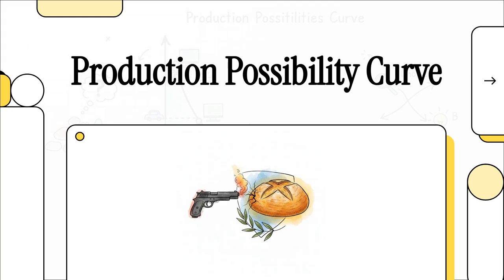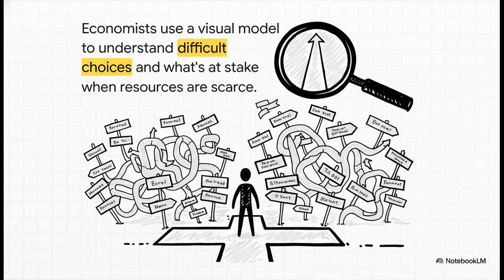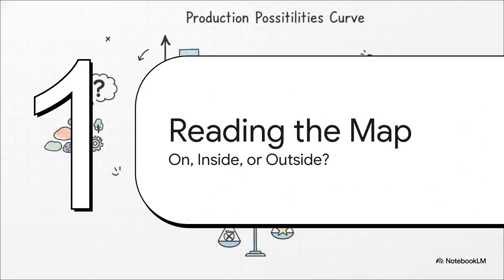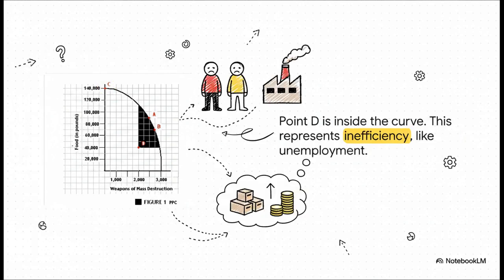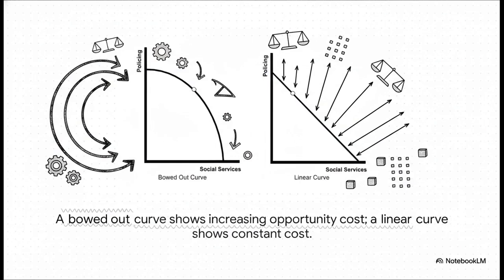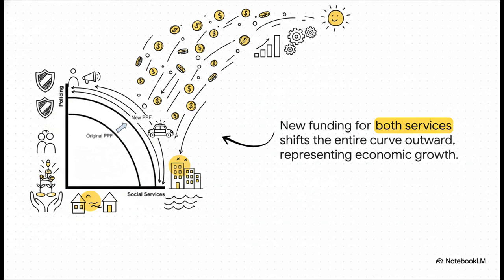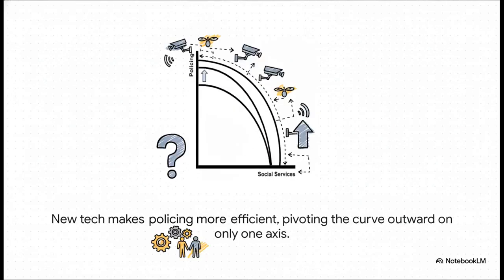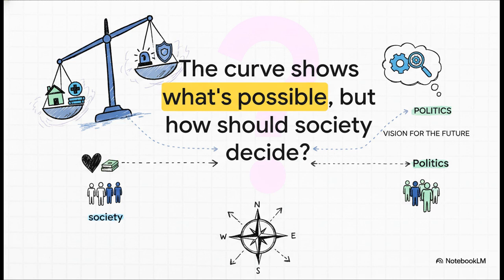FAST: Production Possibility Curve Made Simple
Tangled up in Production Possibility Curves for your economics class? This 3-minute video cuts through the confusion with clear steps to visualize opportunity cost and economic growth. Perfect for exam prep or homework help without the fluff. Get the key points – efficiency, trade-offs, and real-world examples – all explained in simple terms. Students using this method report better grades and faster understanding. Watch now to save time studying for AP Econ, college, or high school courses.